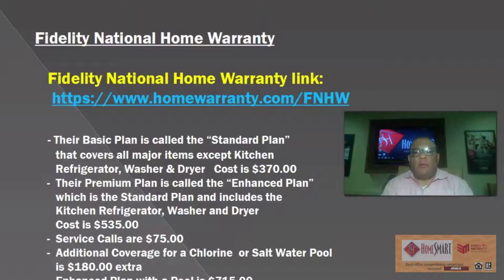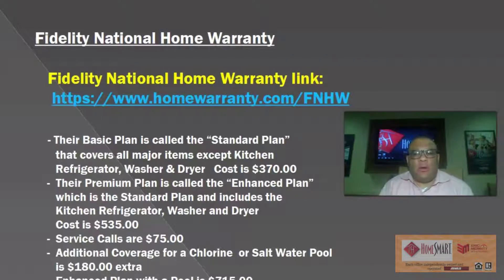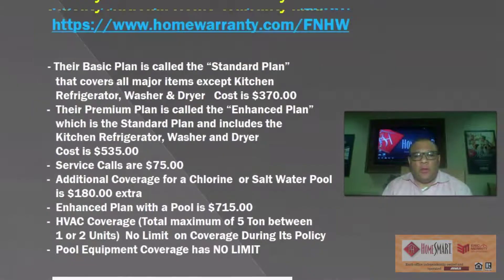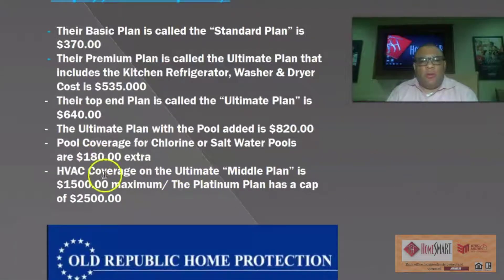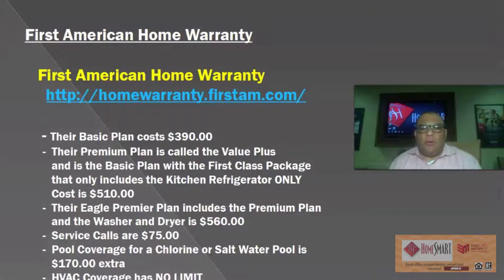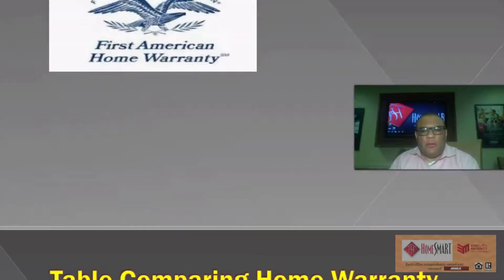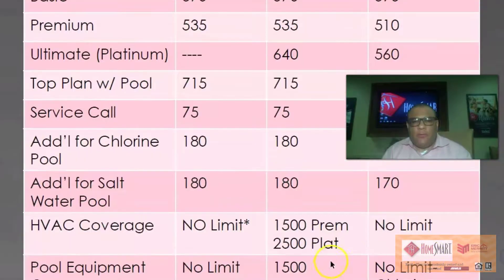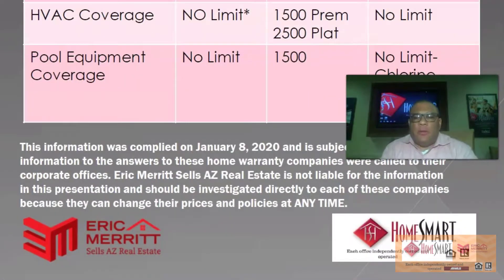Home Warranty Companies Part Two Fidelity, Old Republic, First American Home Warranty 1-15-2020 108